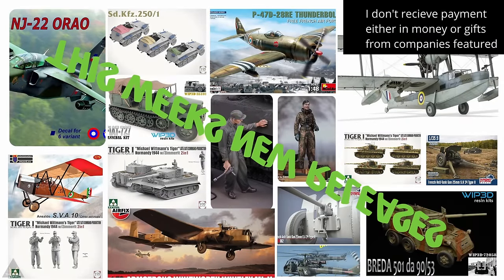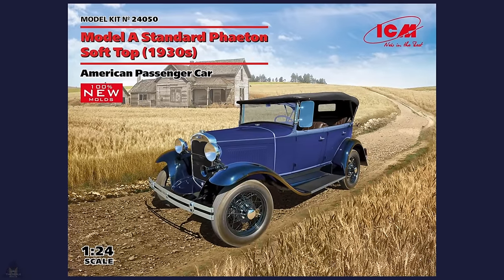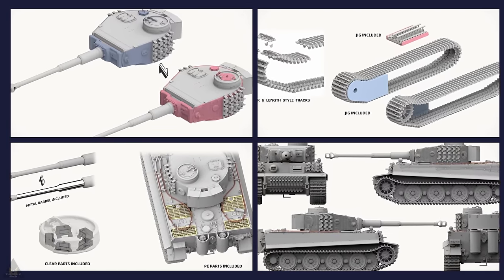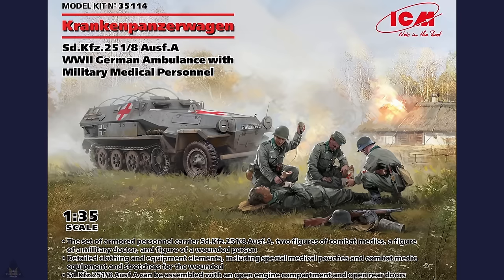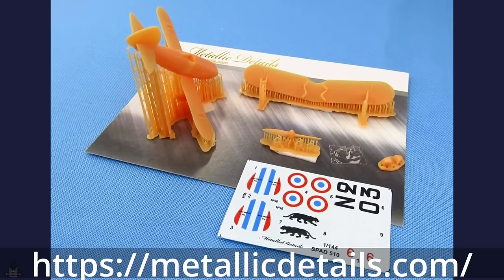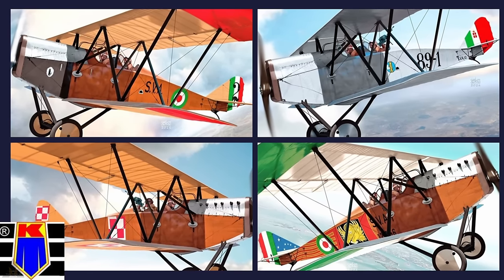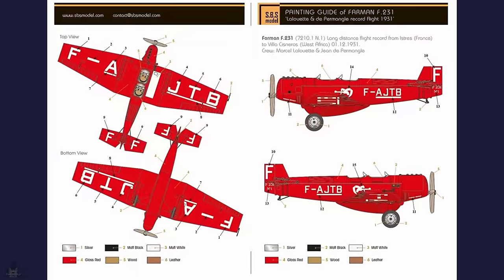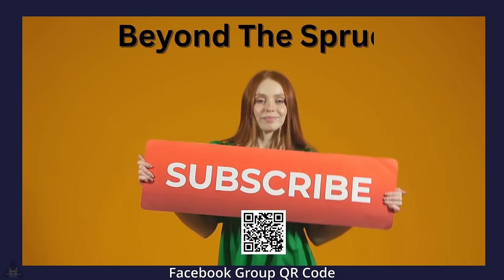Takom, ICM, Mini Art Models, Announcements: New Scale Models Update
Welcome back to Beyond the Sprue
Takom, ICM, Mini Art Models, Announcements New Scale Models Update. Beginners to Experts!
In this video, I am exploring some of the biggest and smaller manufacturer announcements from the last week.

00:00 Intro
00:19 Question
00:34 Land
03:11 Figures
03:37 Sea
03:49Air
06:53 Dancing Girl

beyond the sprue,MiniArt new scale model releases,new plastic model kit 2024,ICM,Mini Art Models,Kovozávody Prostějov,1/350,P-47D-28RE Thunderbolt miniart,Armstrong Whitworth Whitley Mk.V airfix,Supermarine Walrus Mk.I airfix,Krankenpanzerwagen sd kfz 251 icm,model a standard phaeton icm,kozak 2 icm,Tiger 1 early takom,sd.kfx.191 takom,Iron shipwrights 1/350,USS Cobbler,USS Bonita,USS Barracuda,French Anti-Tank Gun 25mm dynamo models,Metallic Details,1/72